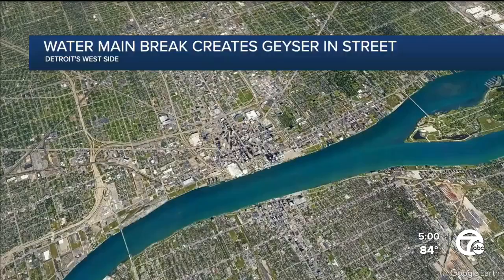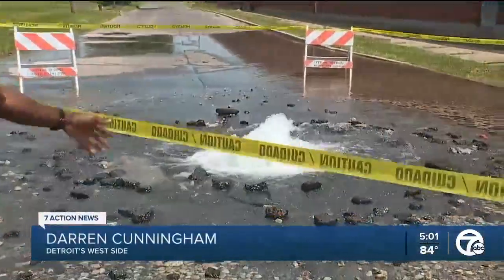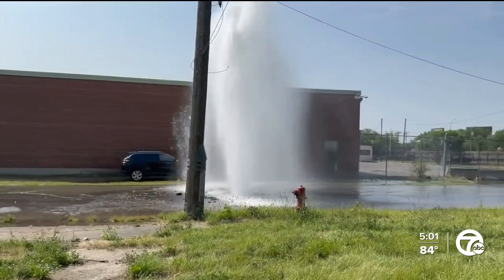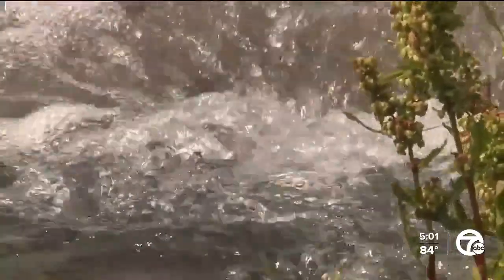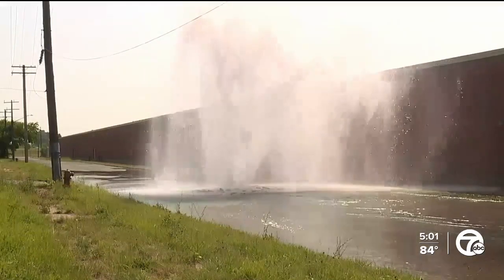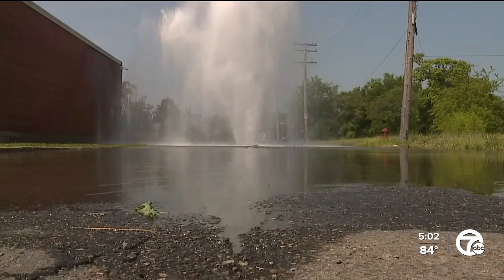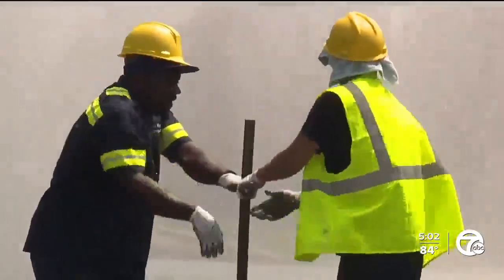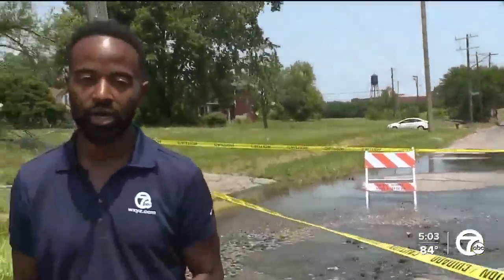Broken water main creates geyser on Detroit's west side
A broken water main created a geyser on Detroit's west side and erupted for several hours. It formed on Stanely Street near Wabash Street.